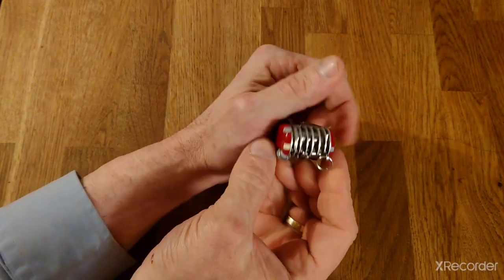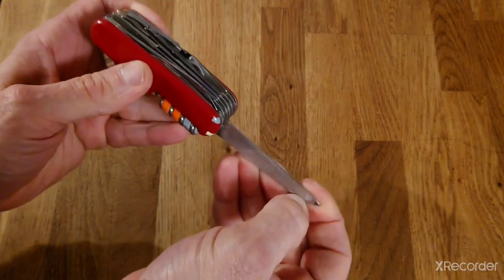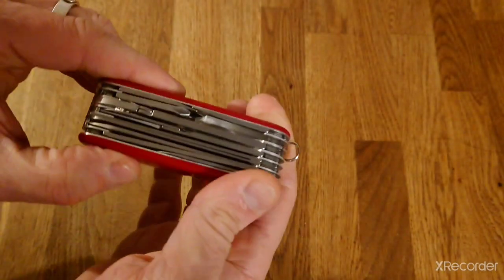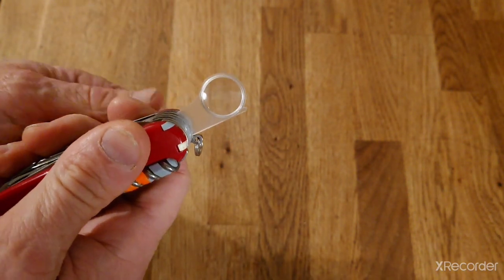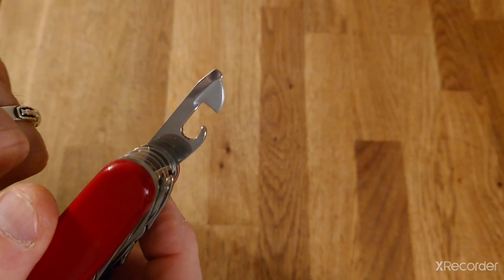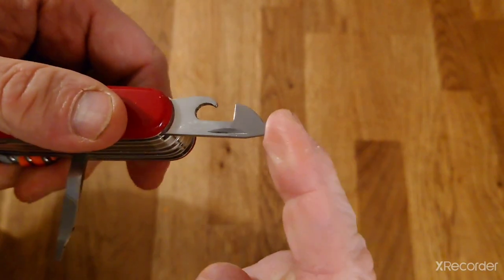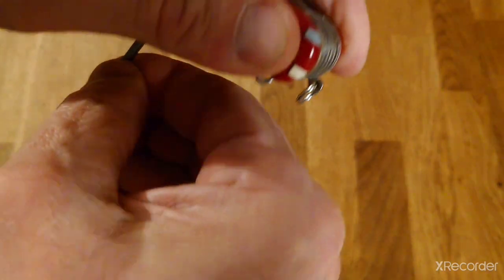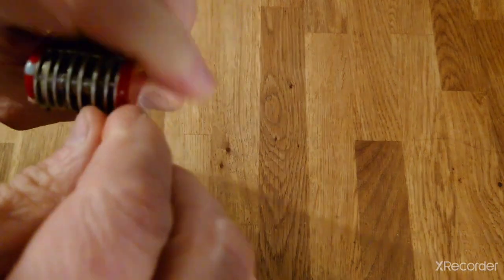Victorinox Swiss Champ Customised & Upgraded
In this video we have a look at my every day carry, my Victorinox Swiss Champ, and after showing it's features, I modify it both aesthetically and functionally, by changing the scales and adding two new functions.